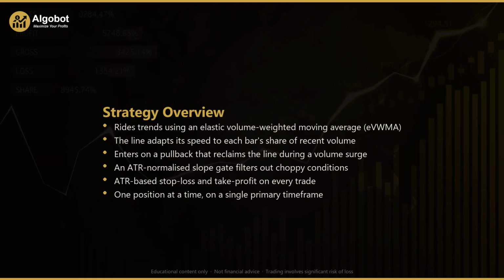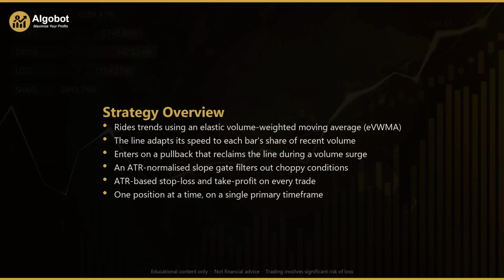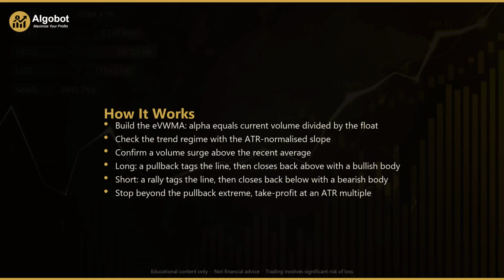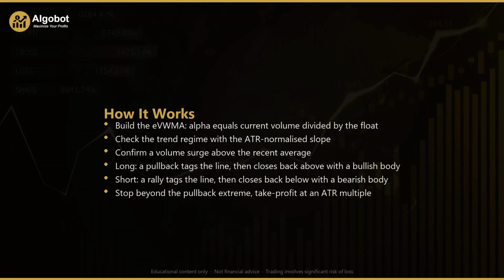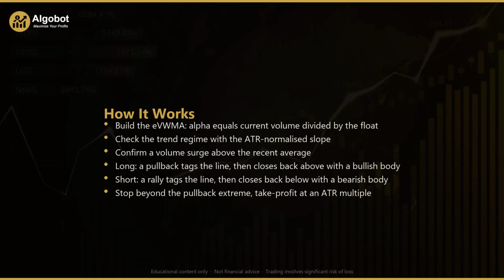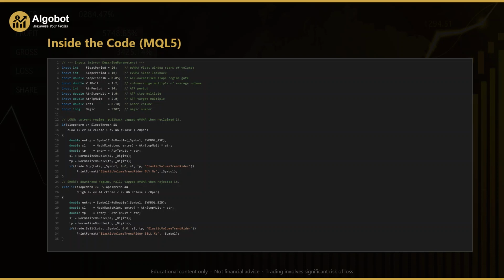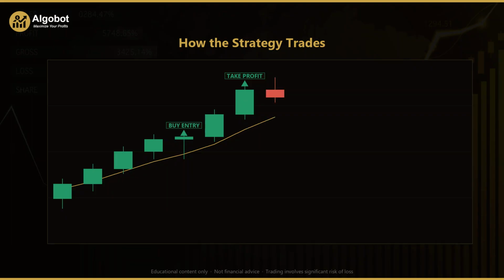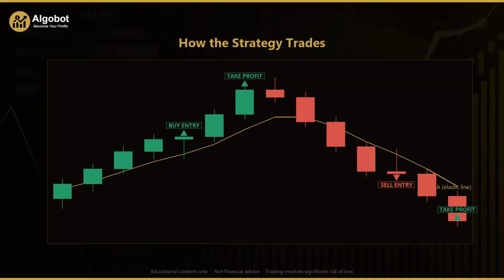Elastic Volume Trend Rider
📊 The eVWMA speeds up on heavy volume and coasts when markets are quiet — see how this trend rider uses it to time pullback reclaims.

This video breaks down the Elastic Volume Trend Rider, a trend-following MT5 EA built on the Elastic Volume-Weighted Moving Average. It waits for a sloped line, then looks for price to dip back and reclaim it on a volume surge. We cover the trend regime gate and ATR-based risk.

Key parameters:
• FloatPeriod — bars of tick volume that form the eVWMA 'float' and set how fast the line adapts.
• SlopeThresh — the minimum ATR-normalized slope required to treat the market as trending.
• VolMult — the volume-surge multiple a bar must exceed to confirm the reclaim.

00:00 Introduction
00:42 Strategy Overview
02:39 How It Works
05:12 Inside the Code (MQL5)
06:53 Logic Chart
10:12 Thank You